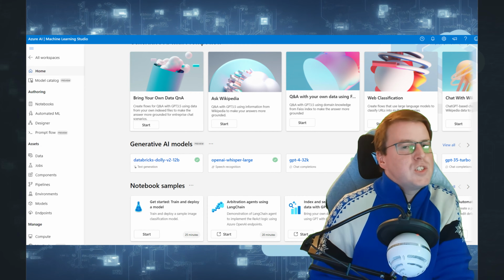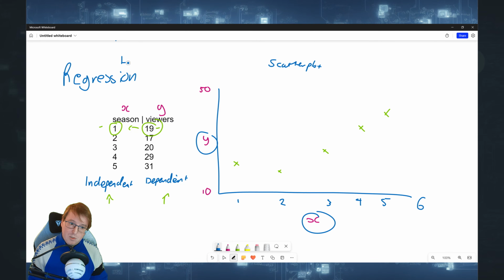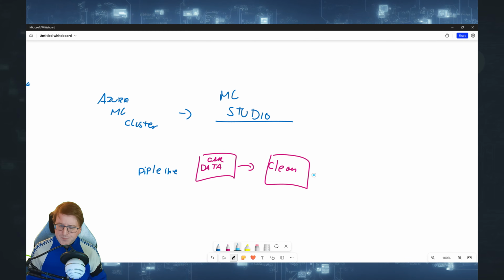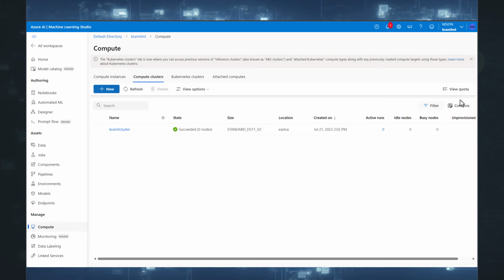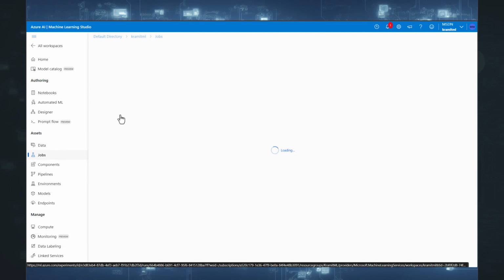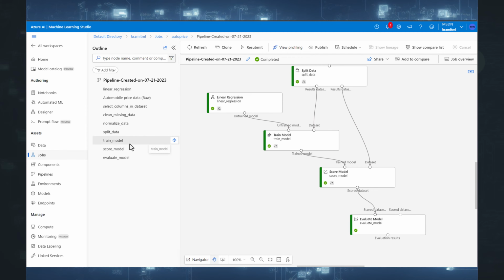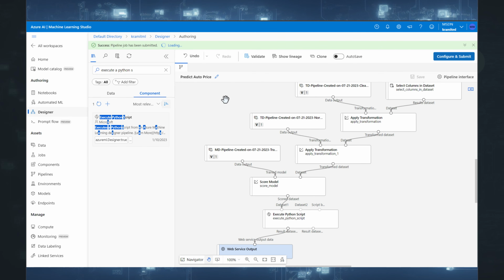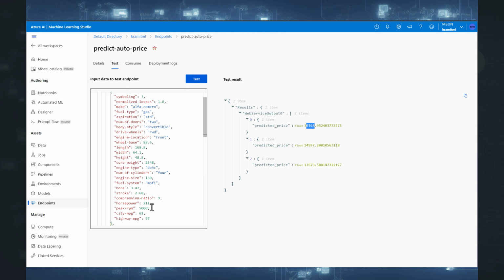Basic first project! Azure Machine Learning Easy Getting Starting For Fun and Profit!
🚀 Welcome to our Azure Machine Learning tutorial series! In this video, we'll guide you through the process of building a regression model to predict automobile prices using Azure Machine Learning Designer.

🔹 In this hands-on tutorial, you'll learn how to:
   - Create an Azure Machine Learning workspace
   - Set up compute clusters for model training
   - Explore and transform the dataset for optimal results
   - Train a regression model to predict automobile prices
   - Evaluate the model's performance using key metrics
   - Create an inference pipeline for real-time price prediction
   - Deploy the trained model as a web service using Azure Container Instance

🔹 This tutorial is perfect for beginners and data enthusiasts who want to get started with Azure Machine Learning. No prior coding experience is required, and we'll guide you through each step with clear explanations and examples.

🎓 Ready to level up your data science skills? Watch the video and follow along with our step-by-step guide to explore the power of Azure Machine Learning for regression tasks.

Let's dive into the world of data science with Azure Machine Learning!

Timestamps:

00:00 - Intro
00:59 - Whiteboard Overview
17:30 - Machine Learning demo
21:00 - Cleaning data for input
27:01 - Splitting data for training and testing
31:10 - Testing our model
38:00 - Deploying a model to an endpoint
41:00 - Using the model to predict prices
44:20 - Outtro and Sub!